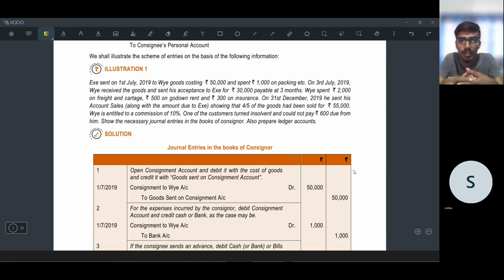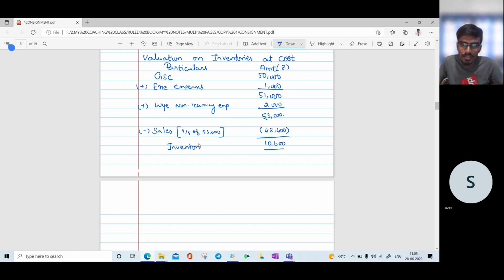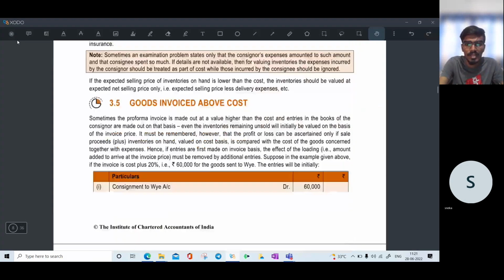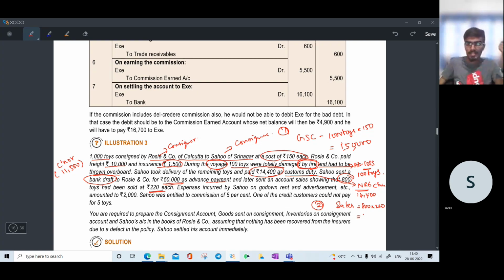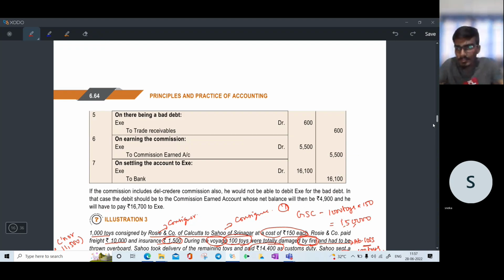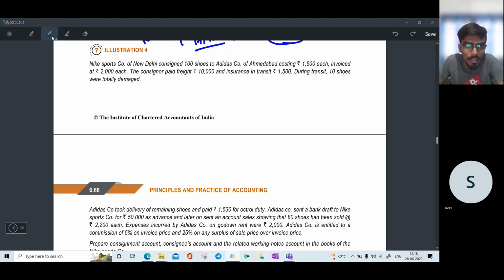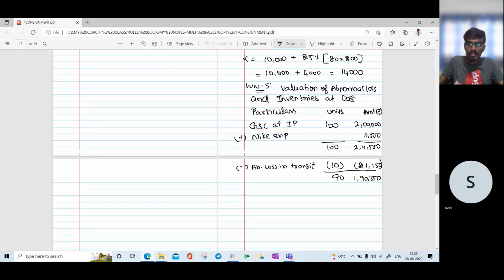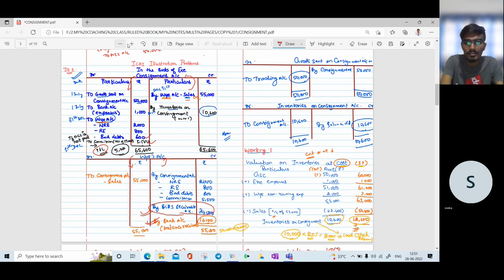CA CMA Foundation | CMA Intermediate | Consignment | Part 2 | English & Tamil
cma intermediate
ca intermediate
cs coaching
brs trick tamil
brs tricks
brs tricks tamil
guidance on paper 3
11th Accounts
12th Accounts